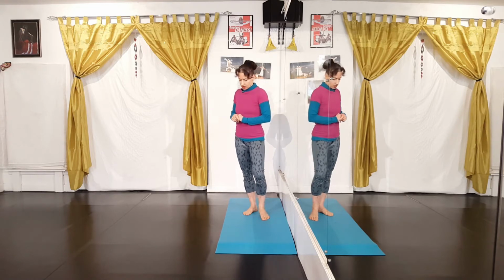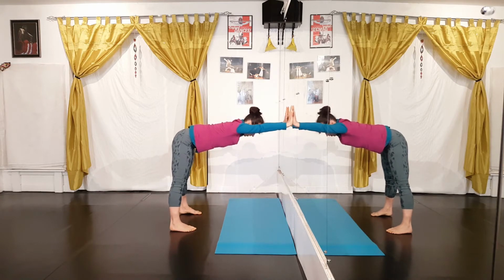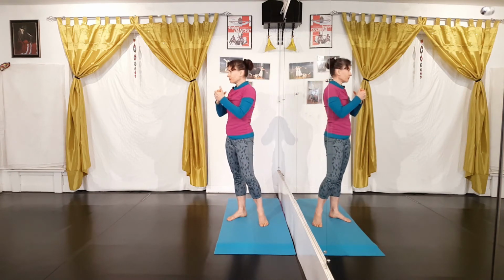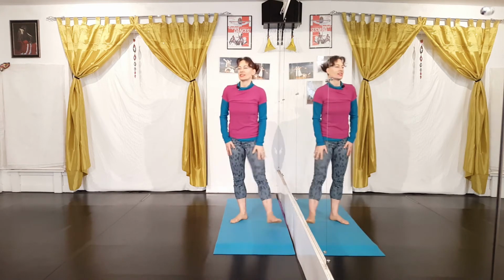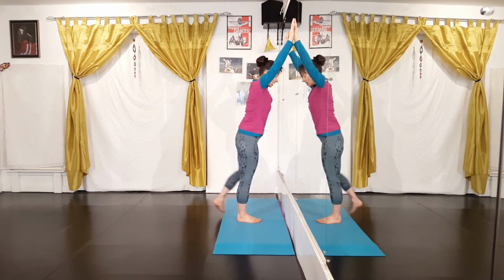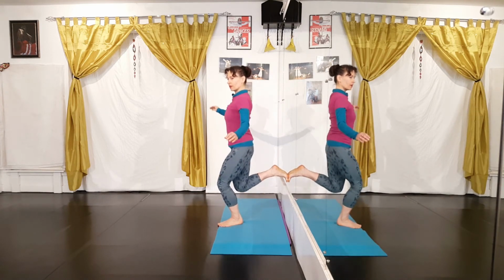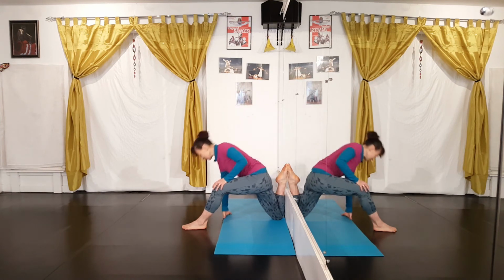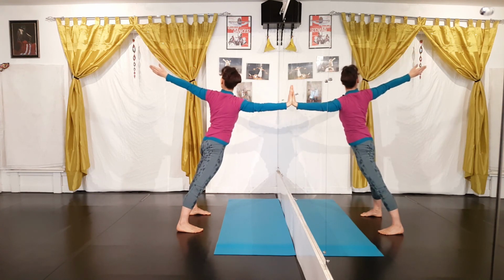20 Minute Pilates "Using A Wall - Part 3"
Participation in Better Health With Wroughton Body Balance’s online classes is at your own risk and Better Health With Wroughton Body Balance and their teachers cannot be held liable for personal injury related to participation  in the online classes.
All Better Health With Wroughton Body Balance online classes are very safe but, as with all forms of physical exercise, it is prudent to consult your doctor before starting the online sessions, if you have any health issues.
Participants are in charge of checking their own exercise intensities.
Exercise should be performed at a pace which feels comfortable for you.
PAIN is the body’s warning system and should NOT BE IGNORED.
These sessions are not a substitute for medical counselling ot treatment.
If you have any doubts about the suitability of the exercise, you should refer back to your medical practitioner.